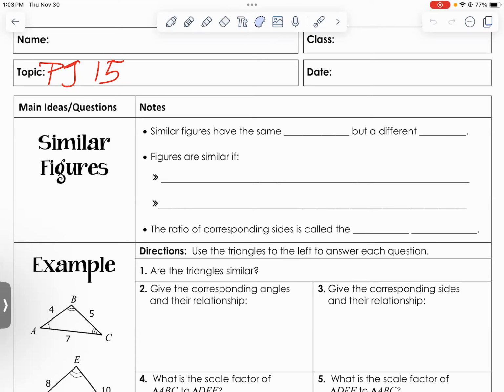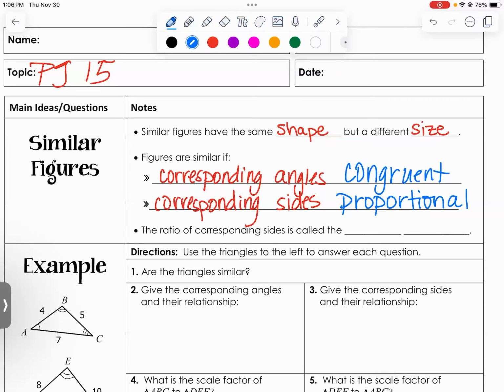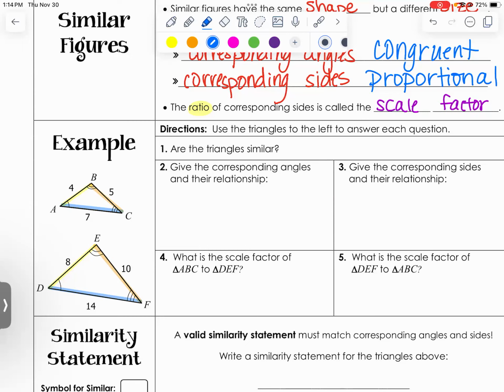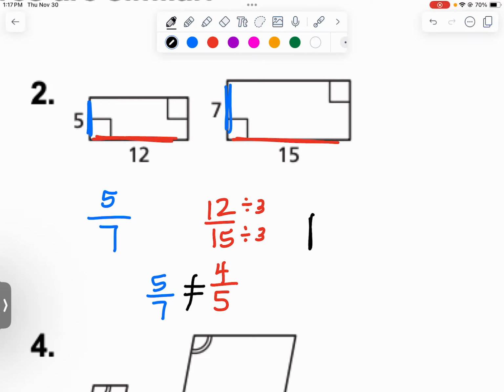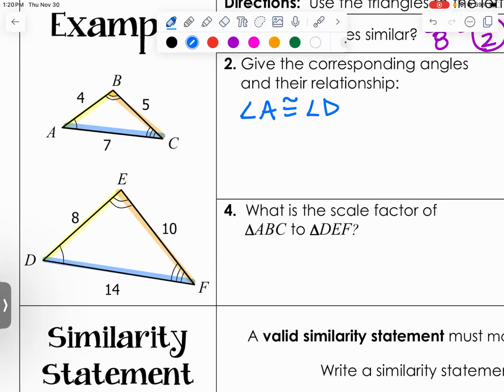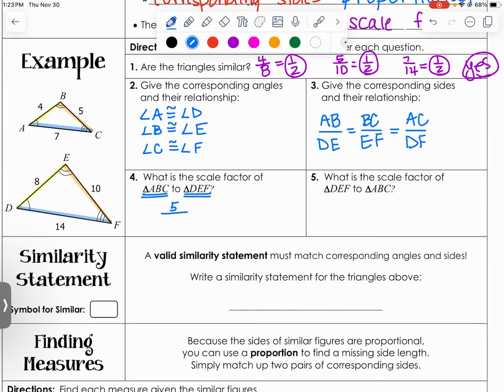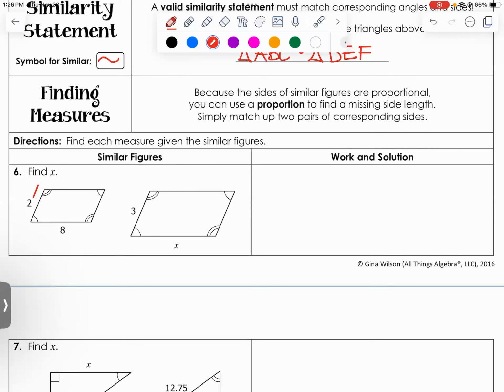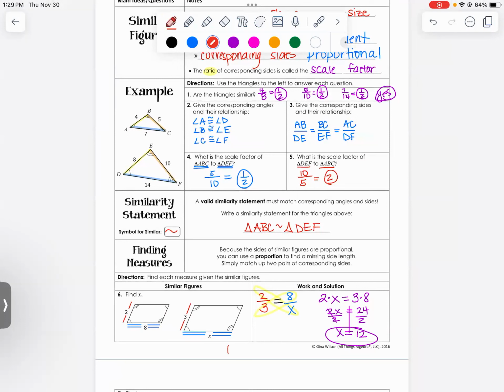Similar Figures Math 8 11/30/23